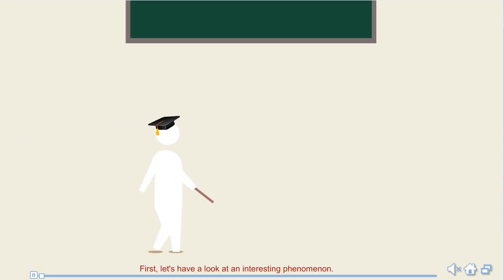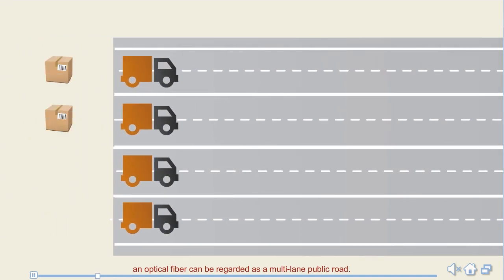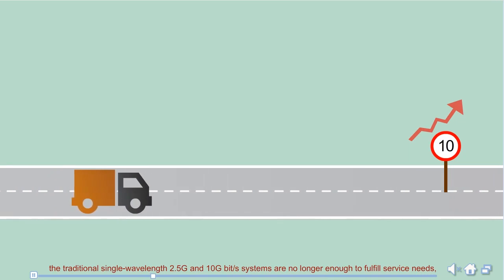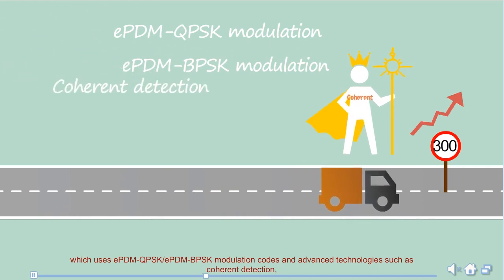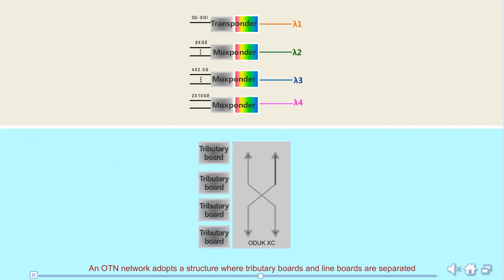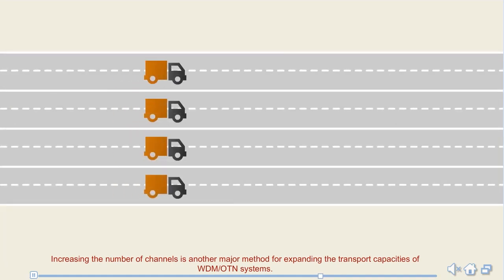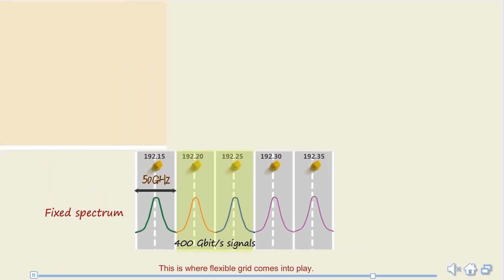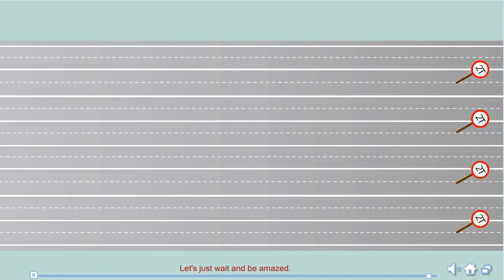34 Multi Wavelength Large Capacity Transport